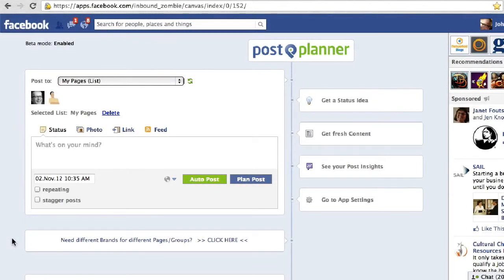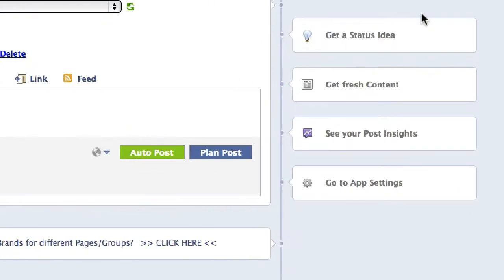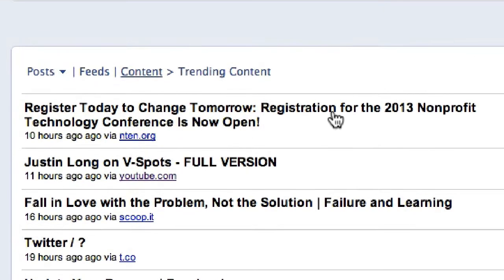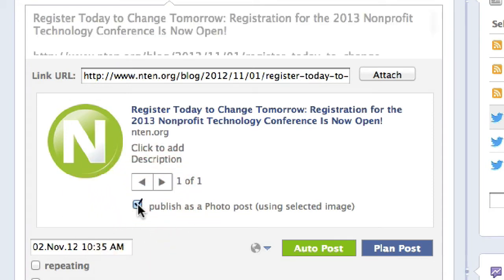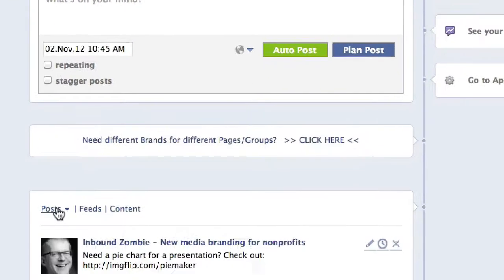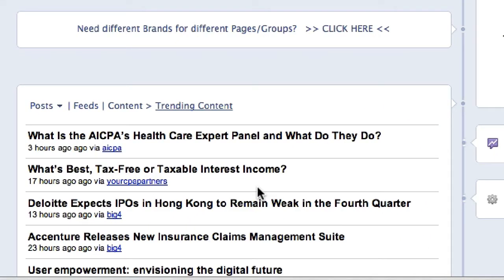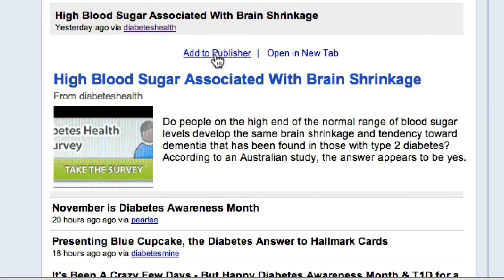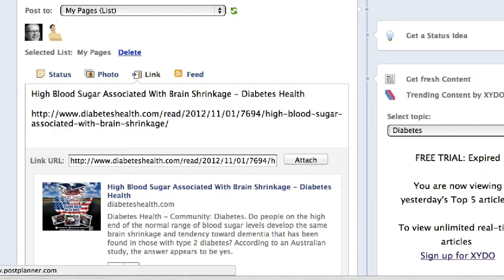Automate Facebook Content Curation with PostPlanner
PostPlanner the Facebook Page content publisher has added two powerful features that allow you to automate content curation

1. Automatically pull the latest content from your favorite blogs and Twitter users.
2. Select trending content that's already going viral on various different social media sites.